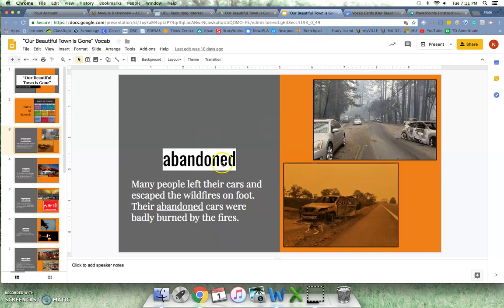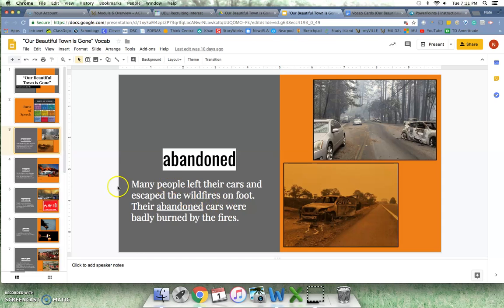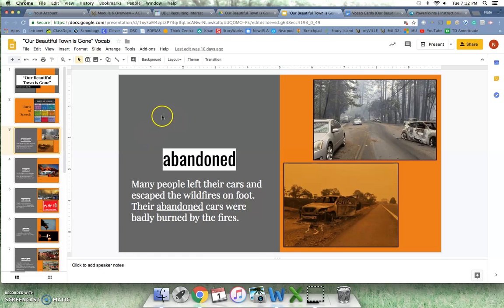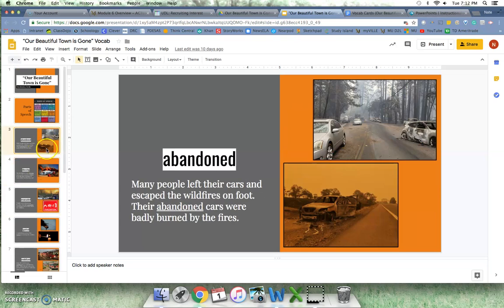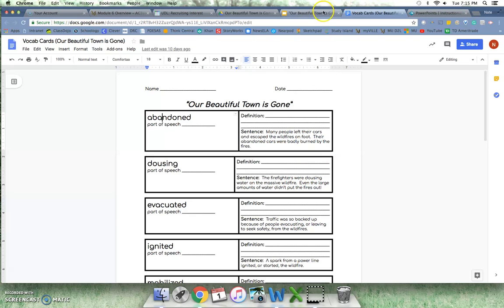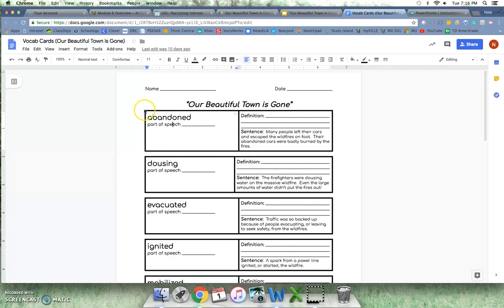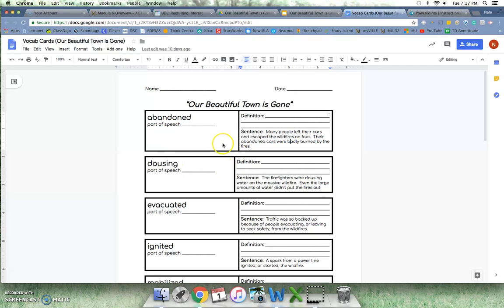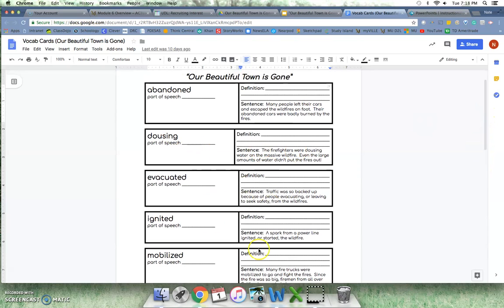Module 6: Accessibility Evaluations